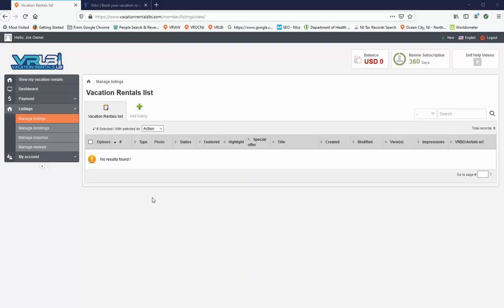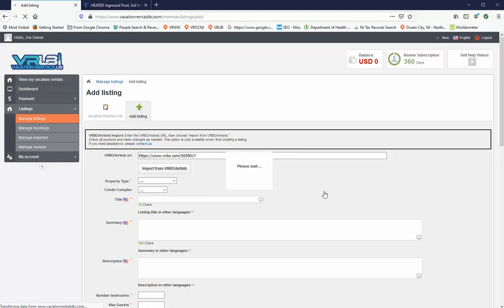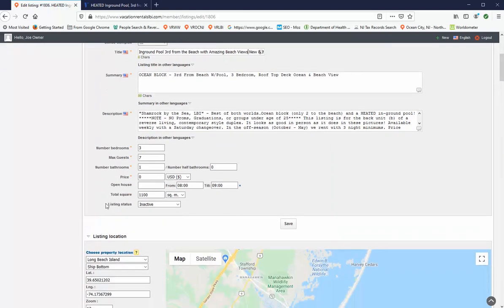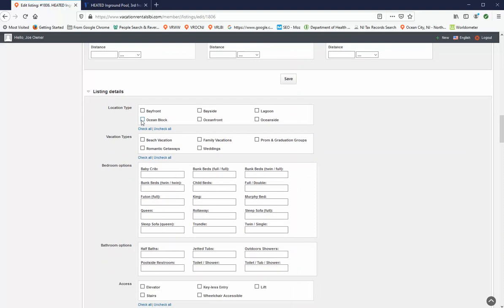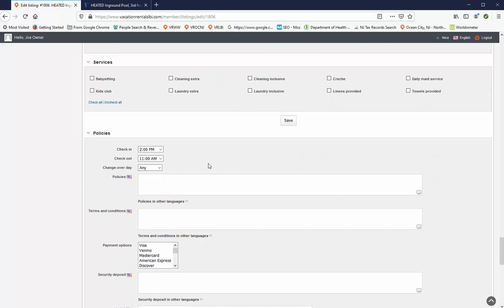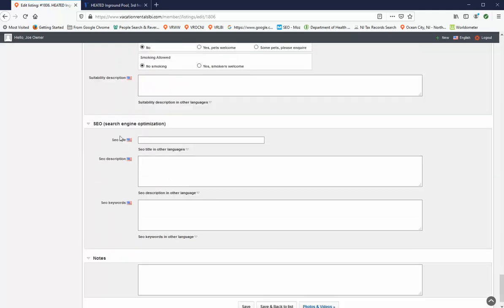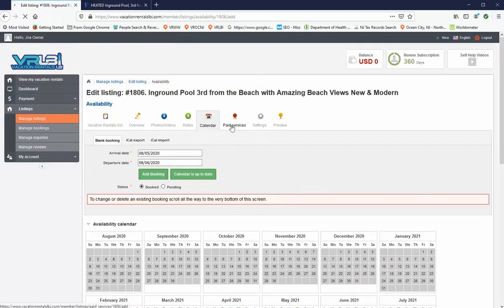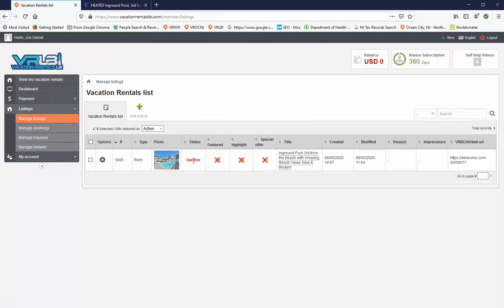How to import your Vrbo or AirBnB listing to one of our websites!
Have a Vacation Rental listing on Vrbo or AirBnB? Watch this video to see how easy it is to import your listing to one of our websites in under a minute!